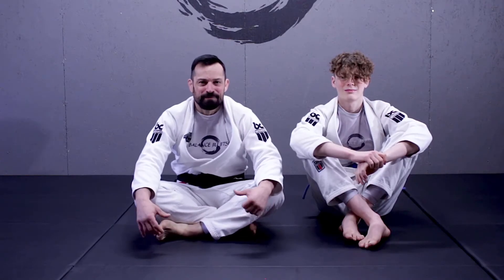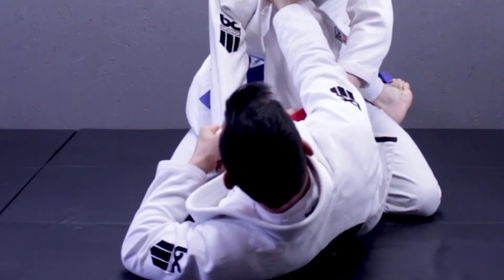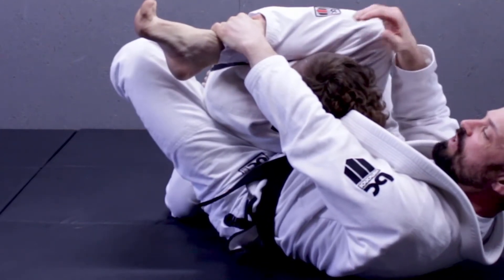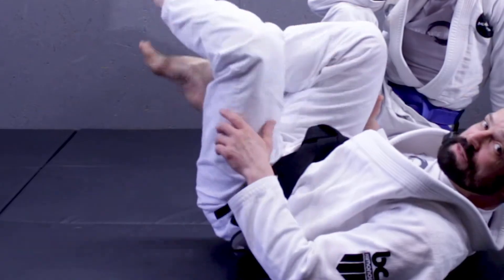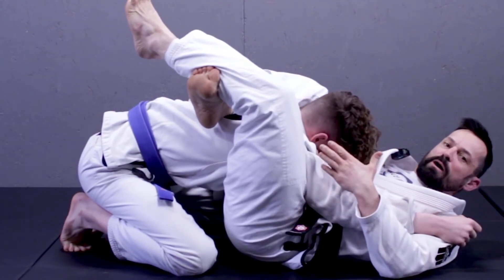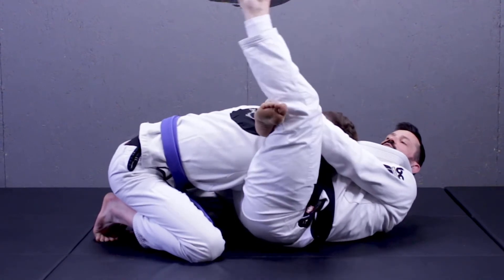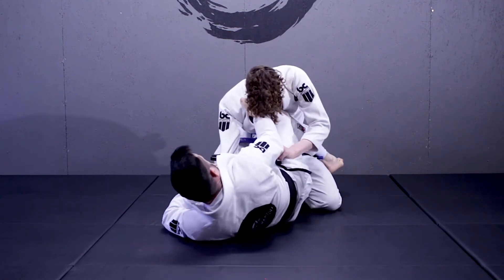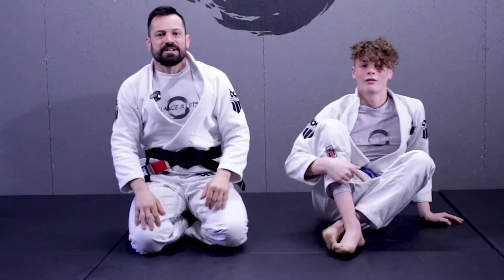How to do the Triangle Choke from Closed Guard + Bonus Armbar/BJJ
In this video learn how to do the triangle choke from closed guard. Follow along as second degree black belt Professor Matt MacDonald walks you through the steps of achieving a triangle choke from the closed guard. Understanding how to set up grips and break posture will help you achieve success in the finish of this powerful submission. Enjoy!